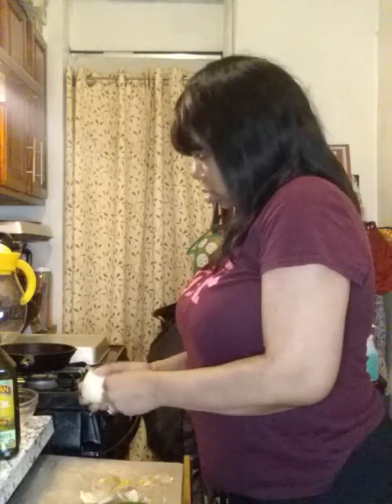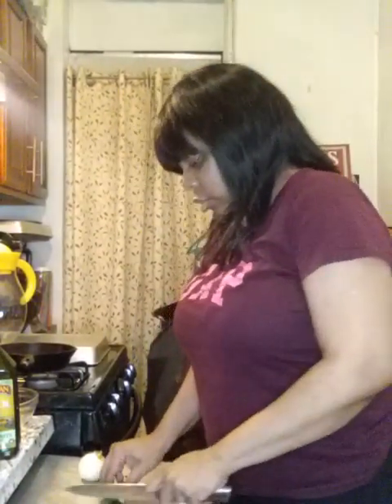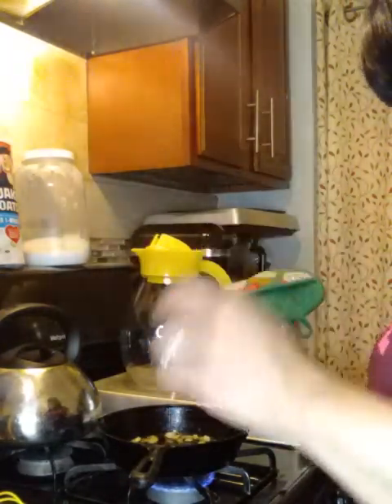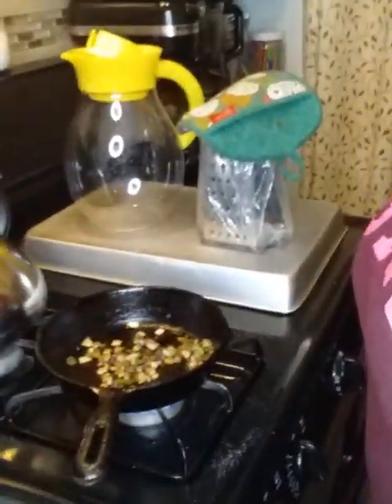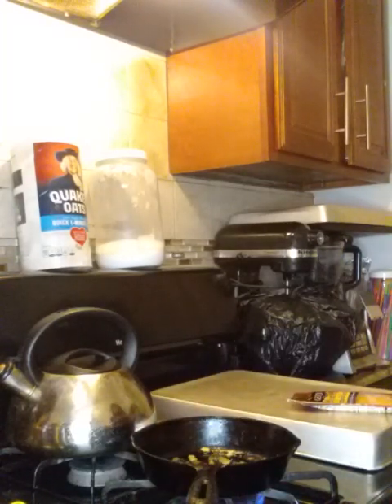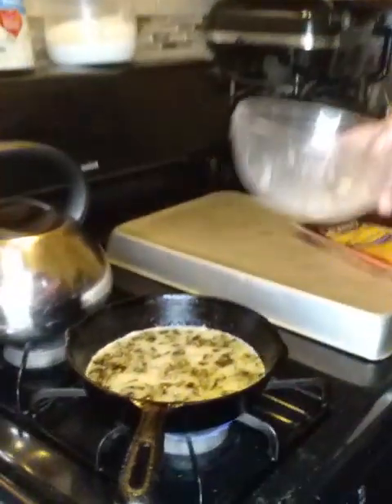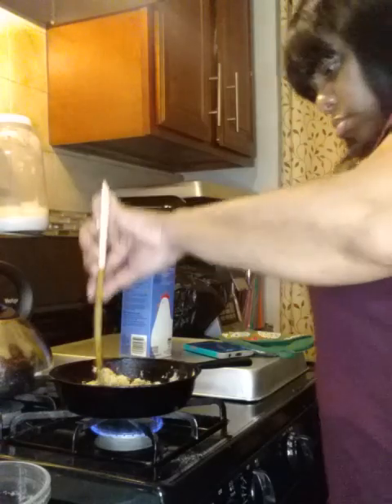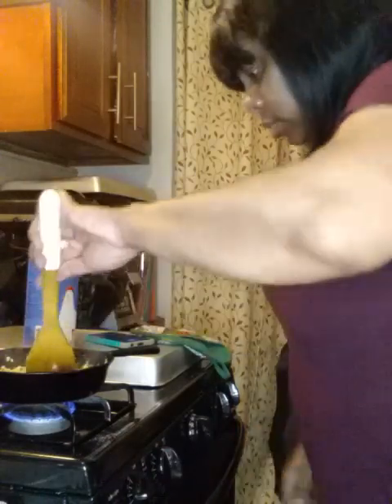Making Scrambled Egg Whites; I Haven't Had Eggs In 13 Yrs Recorded On 9/6/23 My 1st Time Having Eggs